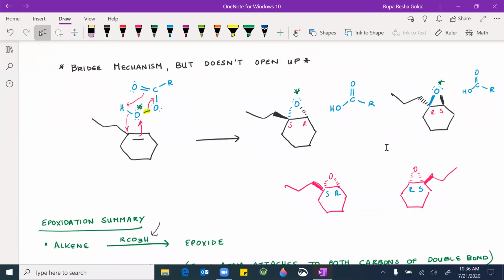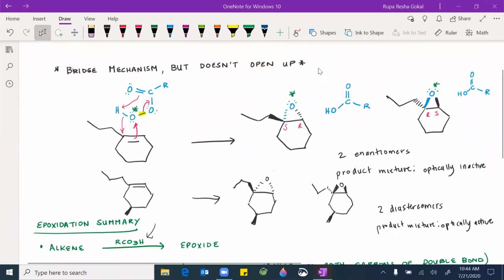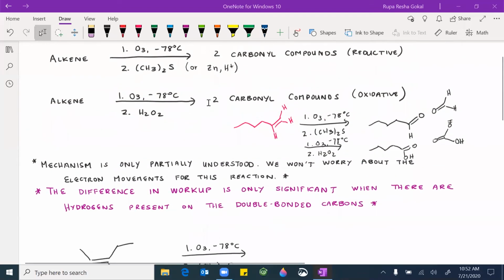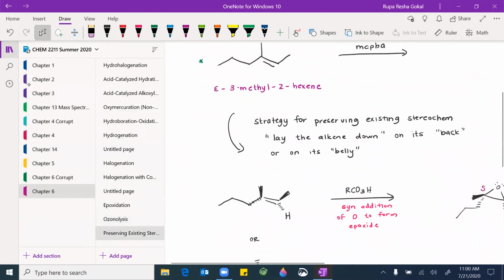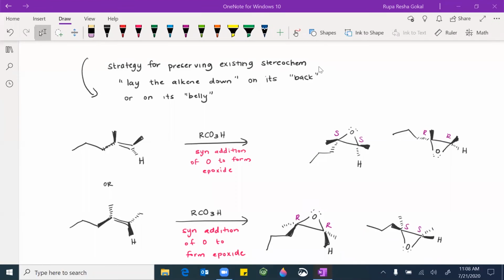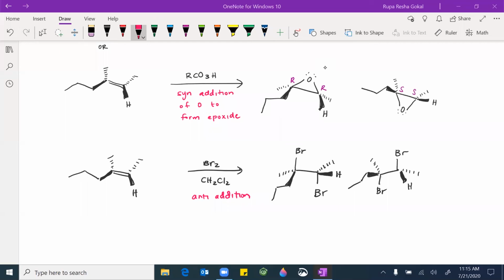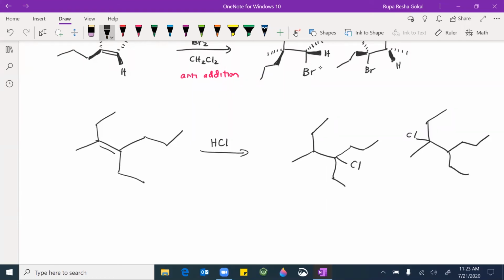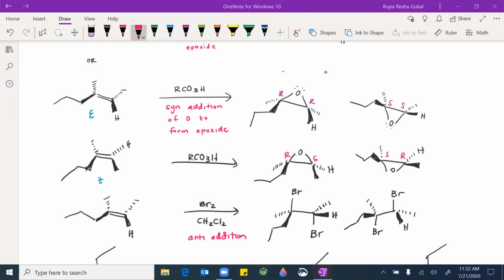T Jul 21, 2020 Class